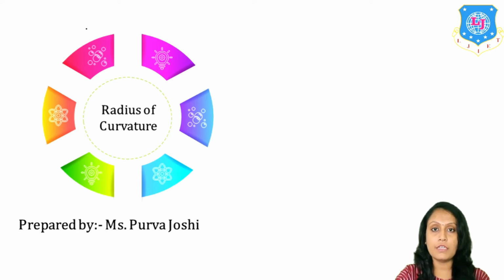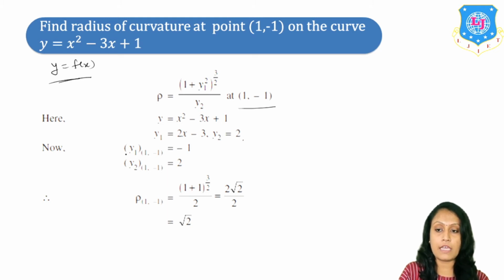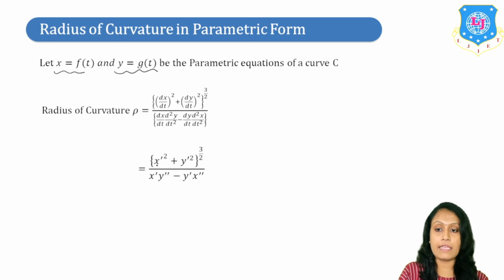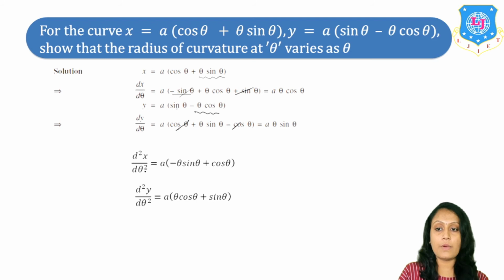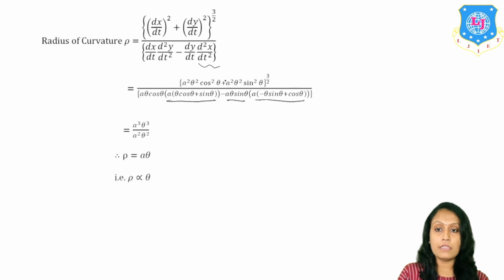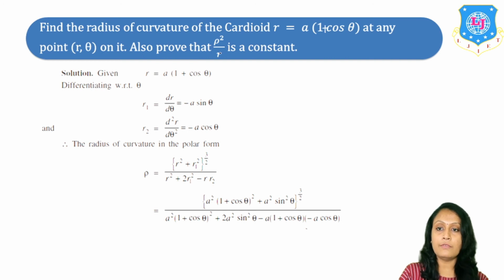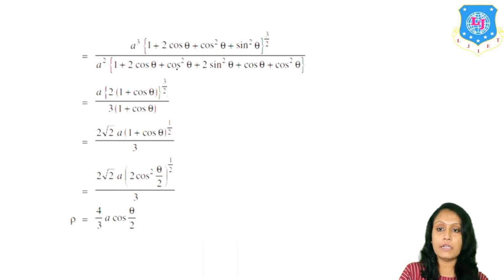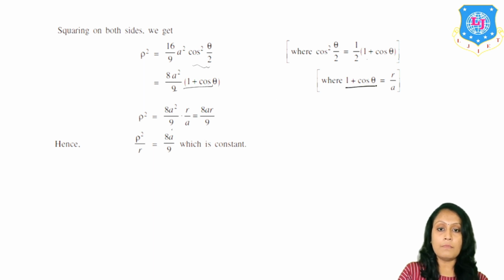Lec-48_Radius of curvature | Mathematics-I |First year Engineering